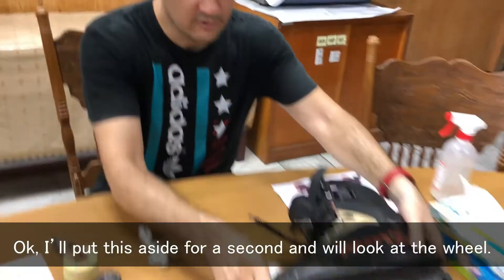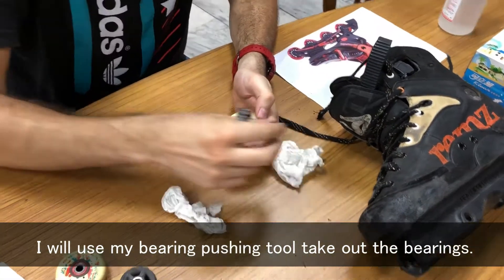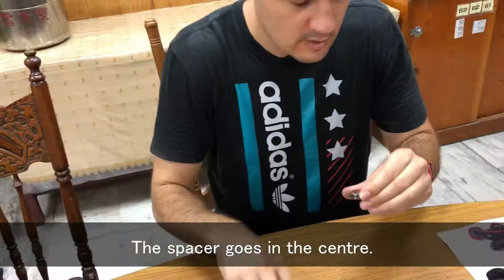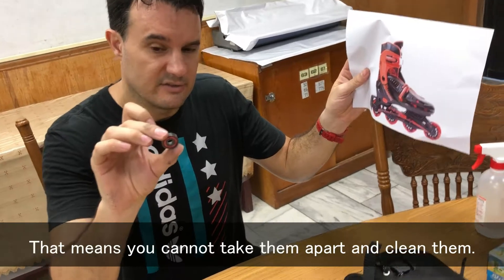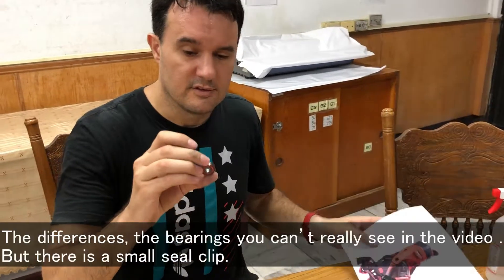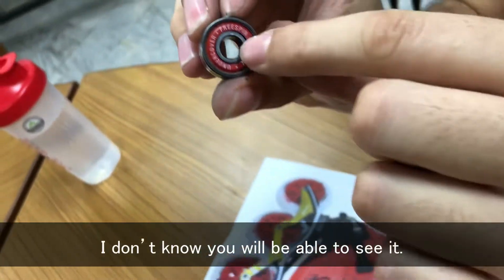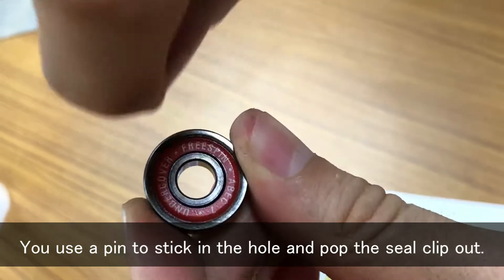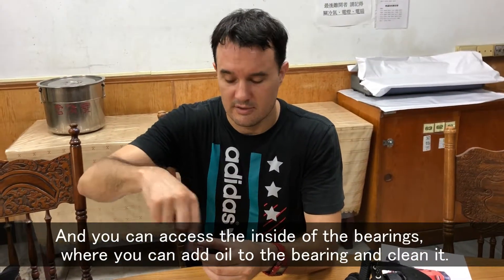KETRC English E-Classroom Lesson 201 - inline skate maintenance 3 直排輪保養 (三)